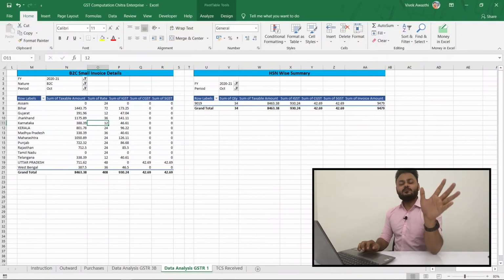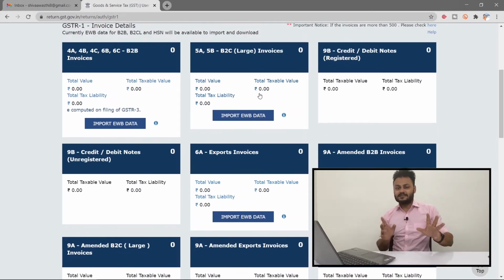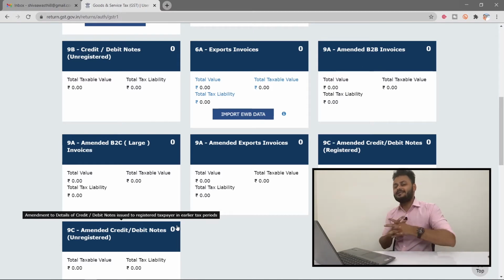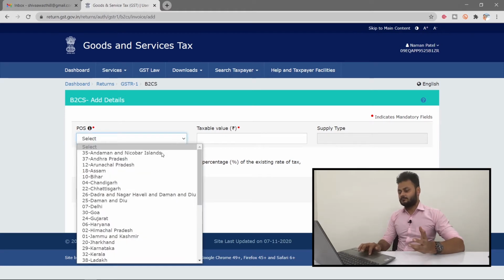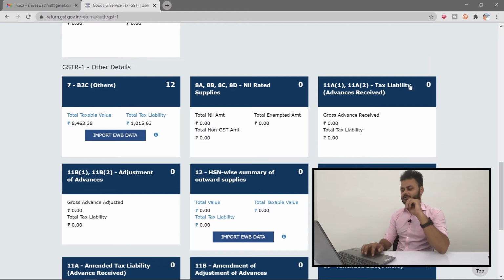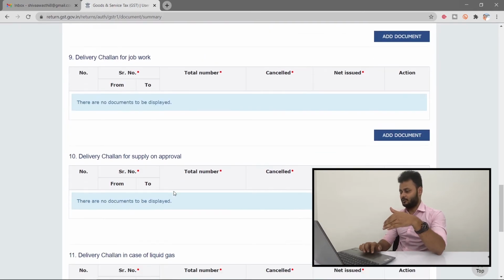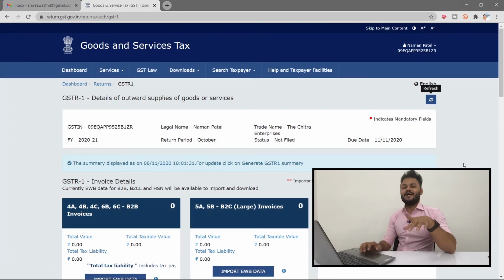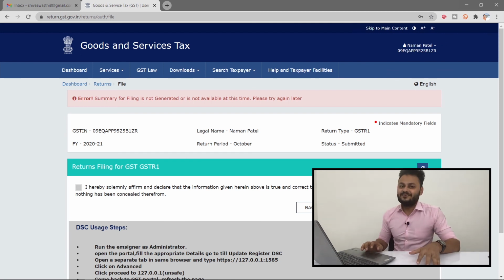Stepwise GSTR 1 filing for Online Sellers in English | How to File GSTR 1 of Amazon Flipkart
📍In this video we have discuss how to file GSTR 1 by online sellers like amazon, flipkar, snapdeal etc in detail. GSTR 1 is return to be filed by regular supplier. It contain detail of outward supplies (commonly known as sales). GSTR 1 have total 16 sections/tables which are discussed in this video in detail

📍Frequency and Due Date -
1.Having Turnover upto 1.5 cr and opted for quarterly return need to file GSTR 1 upto end of the month following to the quarter.
2.Having Turnover more than 1.5cr need to file monthly GSTR 1 upto 11th of the next month.

This video will guide you on below topics-
gstr 1 for online sellers,
gstr 1 for e commerce seller,
gstr 1 for ecommerce sellers,
gstr 1 for ecommerce,
gstr 1 for amazon seller,
how to file gstr 1 for ecommerce sellers,
gst return for online seller
Live GST Return filing
Live GST 3B amazon
GSTR 3B for online seller
Stepwise GSTR 1 filing  for Online Sellers
GST calculation for amazon
GST calculation for flipkart
gst on amazon
gst on amazon seller
gst discount on amazon
gst input on amazon purchases
gst on amazon orders
gst for amazon
gst for amazon sellers
claim gst on amazon
gst in amazon india
gst credit on amazon purchases
can we claim gst on amazon
gst on amazon
How to File GSTR 1 of Amazon Flipkart
gst for amazon
gst for amazon seller
gst for selling on amazon
gst free products on amazon
amazon without gst
how to buy without gst on amazon
selling on amazon without gst
gst return amazon seller
amazon gst return 3b
amazon gst return filing
amazon sale gst return
amazon gst return
gst return for amazon seller
amazon gst filing
amazon seller gst return filing
amazon gst return process
amazon gst return
amazon gst filing
how to file gst return for amazon seller
gst return filing for flipkart seller
flipkart se gst return kaise kare
flipkart gst return
gstr 1 for retailers,
gstr 1 filing online step by step
gstr 1 filing in hindi
how to gstr 1 filing
how to do gstr 1 filing
gstr 1 filing in english
gstr 1 filing in youtube
gstr 1 filing in gst portal
gstr 1 return filing tally json file
gstr 1 return filing kaise kare
gstr 1 filing login
gstr-1 filing live online
gstr 1 nil return filing latest
gstr 1 return filing last date
gstr 1 return filing latest news
gstr 1 return filing monthly
gstr 1 return filing march 2020
gstr 1 filing nil return
gstr 1 nil return filing 2020
gstr 1 nil return filing in tamil
gstr 1 nil return filing in telugu
gstr 1 nil return filing sms
gstr 1 new return filing
gstr 1 filing process
gstr 1 filing date
gstr 1 return filing amendment
gstr 1 return filing amazon
gstr 1 return filing april 2020
gstr 1 return filing after due date
gstr 1 return filing step by step
b2c gstr 1 filing
gstr 1 correction after filing
e commerce gstr 1 filing
gstr 1 return filing e commerce
gstr 1 return filing reverse charge
cleartax gstr 1 filing
gstr 1 filing rules
how gstr 1 filing
gstr 1 filing due date for march 2020
gstr 1 filing date march 2020
gstr 1 filing demo
gstr 1 filing details
gstr 1 filing error system failure
gstr 1 return filing offline excel
gstr 1 return filing for ecommerce sellers
gstr 1 return filing offline error
gstr 1 return filing export
gstr 1 filing for ecommerce
gstr 1 filing for nil return
gstr 1 return filing late fee
gstr 1 return filing json file
gstr 1 return filing for transporter
filing gstr 1 from tally
gst return filing gstr 1
gst return filing gstr 1 nil